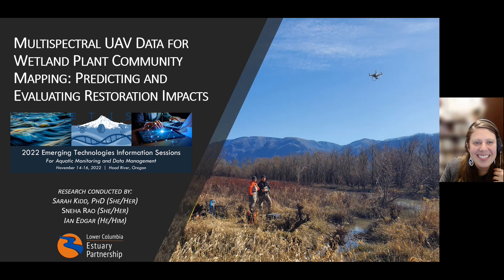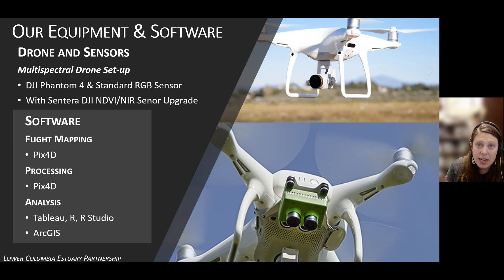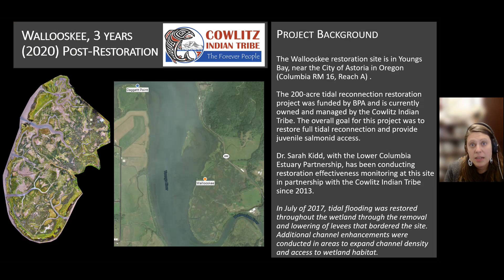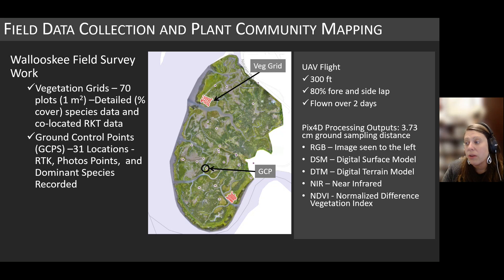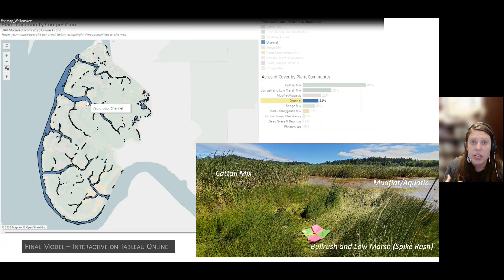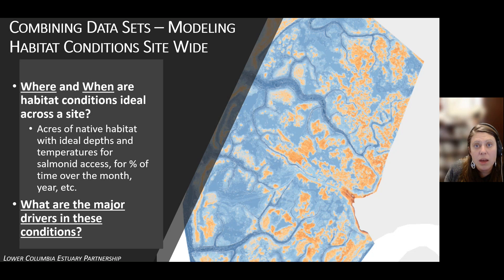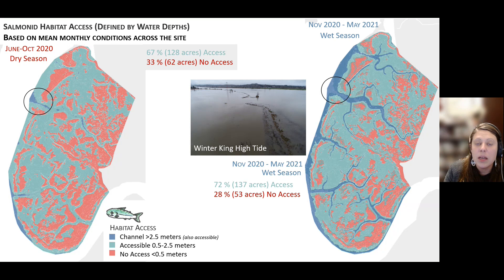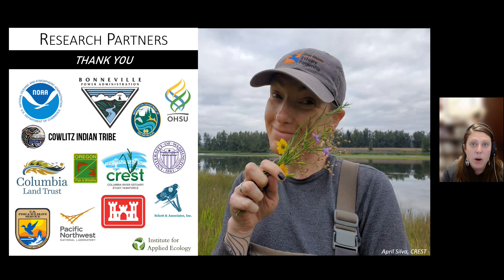Multispectral UAV Data for Wetland Plant Community Mapping and Hydrologic Modeling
Authors: Sarah Kidd, Sneha Rao Manohar, Ian Edgar
The focus of this research is to highlight the effectiveness of integrating UAV (Unmanned Aerial Vehicle) multispectral data into our standard approach to wetland monitoring and restoration planning. The goal of this approach is to integrate multiple aspects of wetland recovery including 1) native and non-native plant community development and 2) changes in salmonid habitat opportunity into a sitewide assessment of ecological condition. Utilization of UAV multispectral data collection provides an opportunity to capture ongoing changes in wetland plant community conditions and topography. When these data are combined with site hydrology (water depth & temperature) they can provide an integrated approach for evaluating wetland habitat conditions overtime and predicting changes from restoration actions and climate change. In addition to monitoring site hydrologic conditions, wetland plant community composition data determines habitat quality and provides essential organic inputs to the juvenile salmonid food web. Post-restoration shifts in wetland plant communities primarily reflect changes in site hydrology and, as a result, defines the structure and function of restored habitats. We utilize the UAV to obtain Near Infrared (NIR) and RGB sensor data to generate multispectral composite orthomosaic and digital surface models (DSM) of site elevations. Through an integrated multispectral data processing and modeling approach using Pix4D, R, and ArcGIS software, these UAV data are combined with traditional field plant surveys to produce site-wide vegetation maps. This approach allows for more accurate and cost-effective assessment of existing habitat conditions, including the extent of dominant native and non-native emergent vegetation such as Wapato (Sagittaria latifolia) and Reed canarygrass (Phalaris arundinacea). Maps made from these integrated aerial and ground surveys can be combined with salmon habitat opportunity assessments and used to both assess and model potential restoration impacts, track post-restoration changes at sites, and identify areas or sites that may benefit from further adaptive restoration actions.